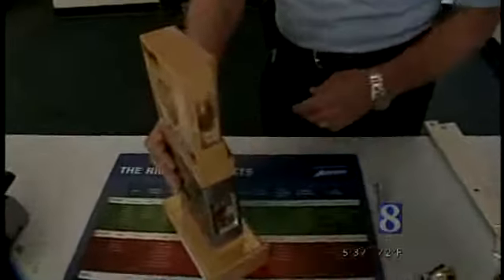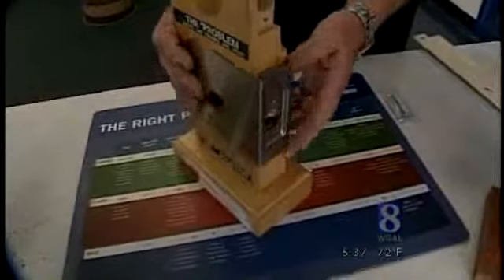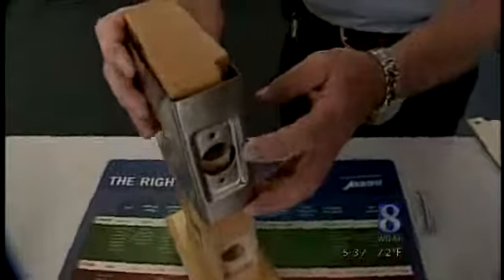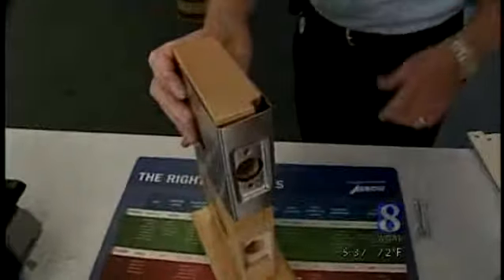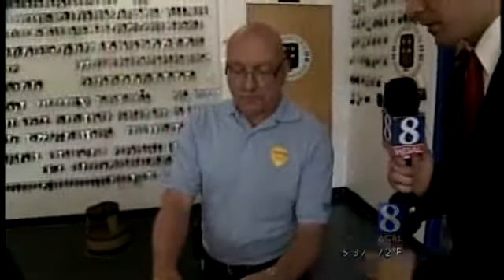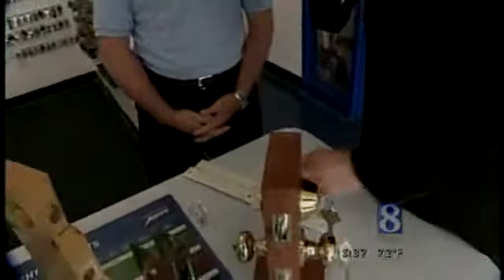Simple Ways To Secure Your Home